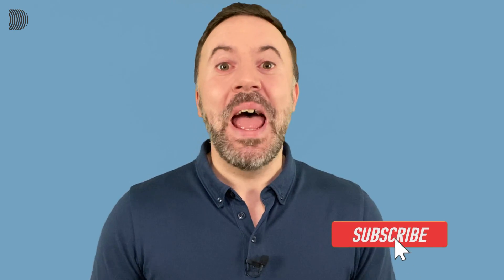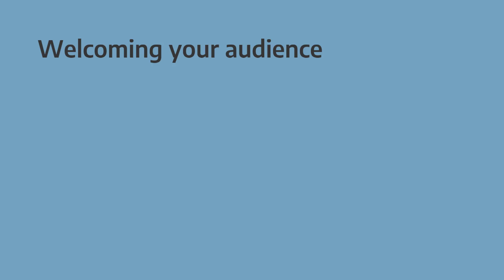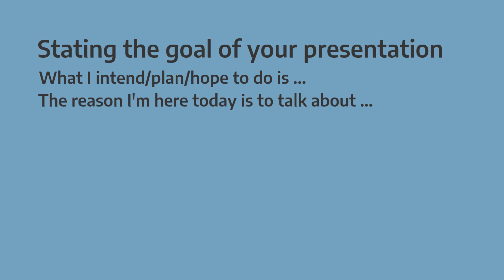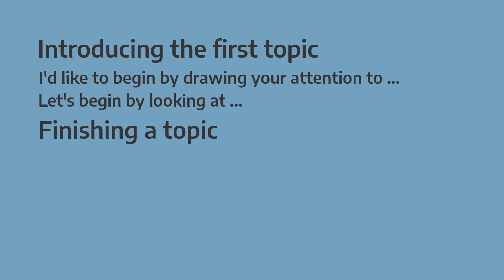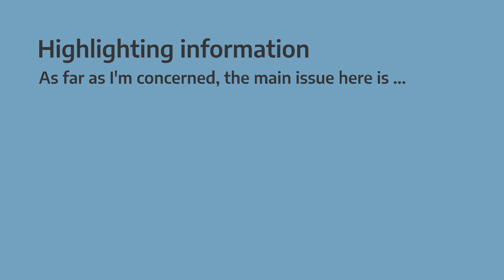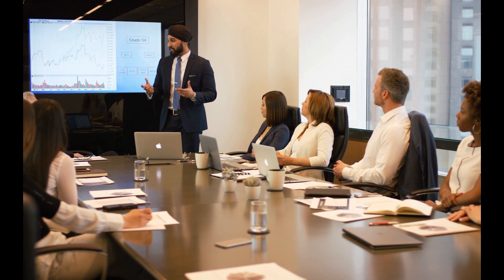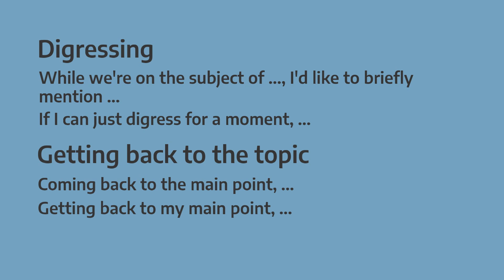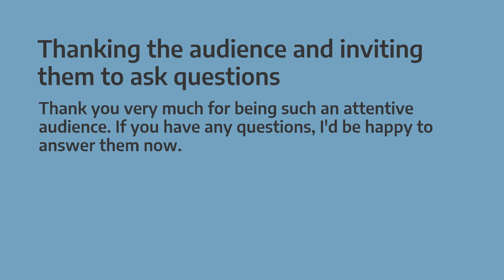Advanced Phrases For Presenting In English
Learn more than 30 advanced phrases for presenting in English in this short lesson. This is a follow-up lesson to "40 Useful Phrases For Presenting In English", which I uploaded in September 2020.

Welcoming your audience
It’s lovely to see so many familiar faces here today.
I’m very grateful to you all for taking the time to be here today.

Introducing yourself
For those of you who don’t know me, I’m …..
Let me start by telling you a little bit about my own background. I’m …

Stating the goal of your presentation
What I intend/plan/hope to do is …
The reason I’m here today is to talk about …
I’m here to say a few words about …  (informal)

Explaining why the topic is relevant
This talk should be of particular interest to those of you who ….
By the end of this afternoon’s talk, you’ll know how to/you’ll be familiar with …
What I hope you’ll get from my talk/presentation is a clearer view/better idea of …

Introducing the first topic
I’d like to begin by drawing your attention to …
Let’s begin by looking at …

Finishing atopic
That’s all I want to say about this topic for the time being. (for the time being means at the moment – you may come back to the topic later)
So that’s the background on …

And continuing with another
The next point I’d like to talk about is …
This leads me directly to my next point, which is …

Highlighting information
As far as I’m concerned, the main issue here is …
The significance of this is, …
I cannot emphasise this strongly enough.

Paraphrasing
In other words, …
Put simply, …
To put it another way, …

Common knowledge
As you’re all aware, …
As I’m sure you all know, …

Referring to points you mentioned earlier
If you remember, I touched upon this point earlier.
As I mentioned/pointed out earlier …

Digressing
While we’re on the subject of …, I’d like to briefly mention …
If I can just digress for a moment, …

Getting back to the topic
Coming back to the main point …
Getting back to my main point …

Summarising
Finally, let me remind you of the main points we covered/looked at/considered today.
Let me briefly summarise the main points.

Concluding
I’d like to finish with something (name of well-known person) once said: (quote)
Let me just finish with a question: (thought-provoking question)

Thanking the audience and inviting them to ask questions
Thank you very much for being such an attentive audience. If you have any questions, I’d be happy to answer them now.
Any questions?

Chapters:
0:00 Intro
1:45 Welcoming the audience and introducing yourself
2:13 Stating your objective and explaining why it's relevant
3:14 Signposting phrases
4:13 Highlighting information
4:48 Paraphrasing
5:15 Common knowledge and referring to points you mentioned earlier
5:58 Digressing
6:26 Ending the presentation